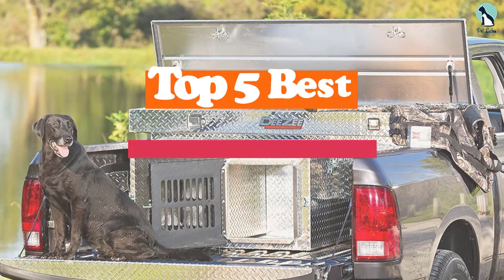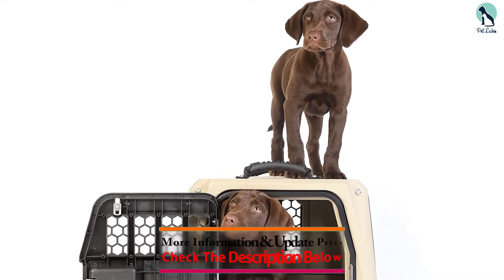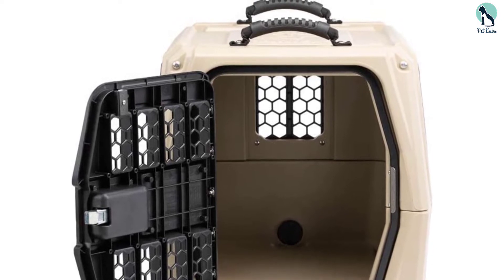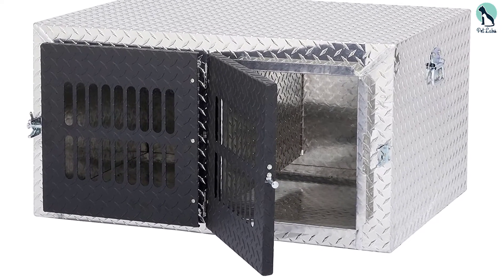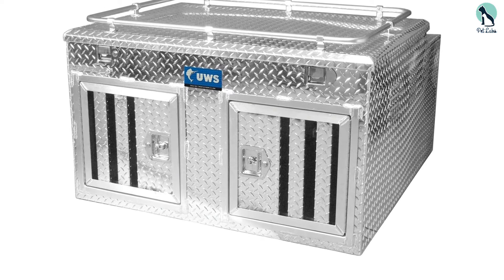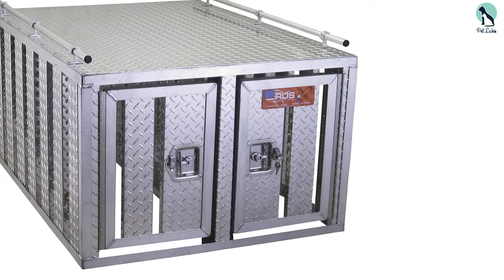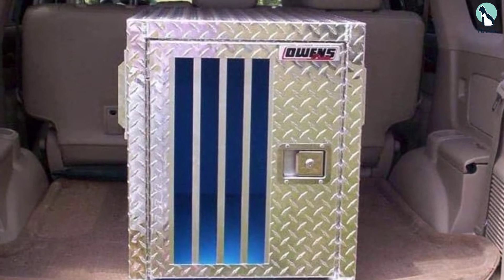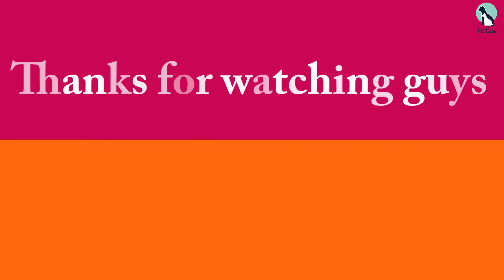✅Top 5 Best Dog Crates For Truck Beds of 2024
✅ 5. Gunner Kennels G1 Intermediate Dog Crate

✅ 4. Dee Zee DZ91781

✅ 3. UWS DB-4848N

✅ 2. Southern-Style 2-Door Dog Crate

✅ 1. Owens 55015